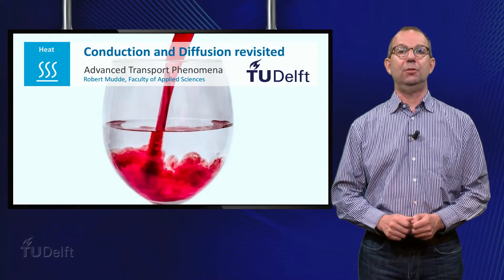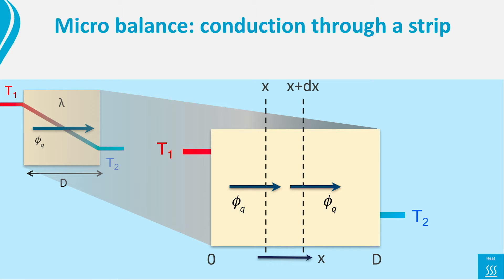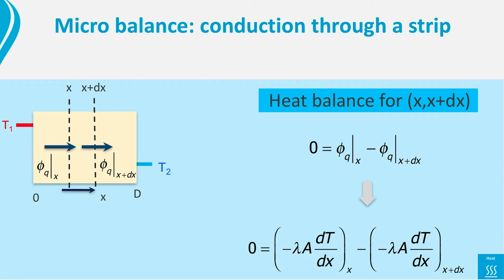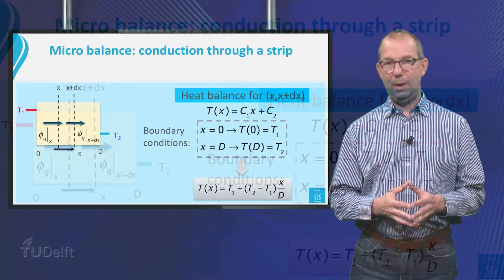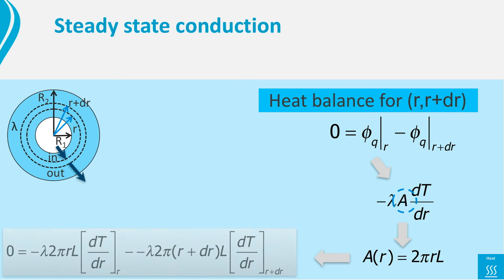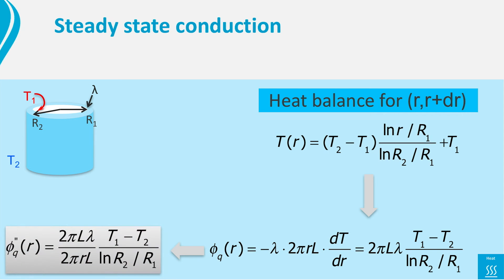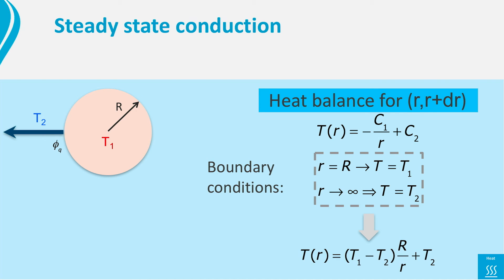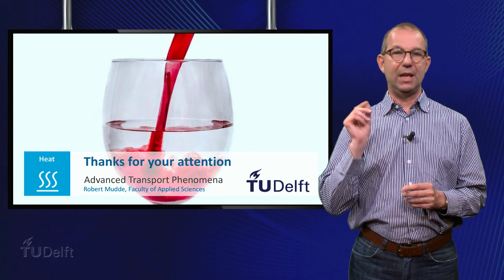TP102x_2016_1.2_Theory_Conduction_and_Diffusion_revisted